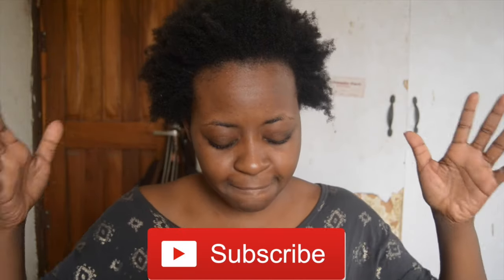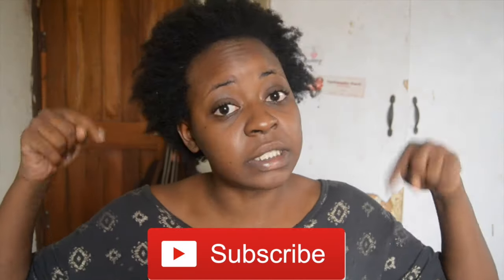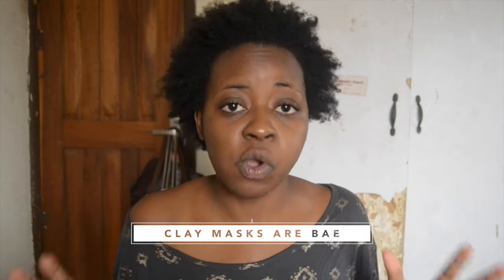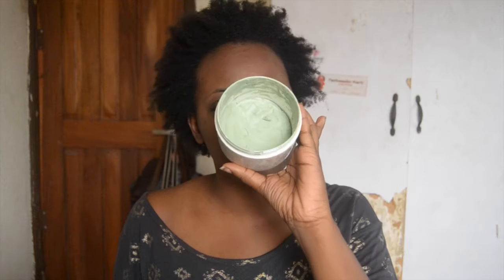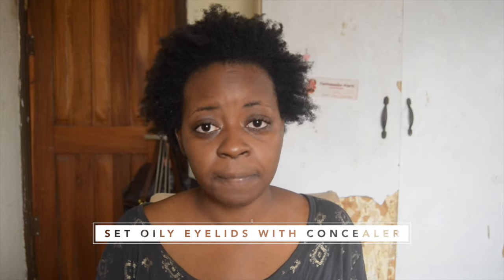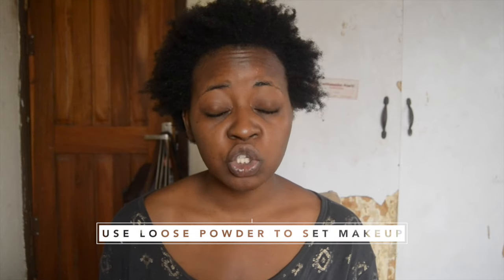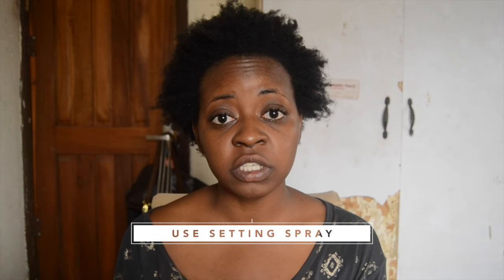1O Makeup and Skincare Hacks for Oily Skin | OmogeMuRa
Hey everyone and welcome to today's video! Today, I will be sharing 10 makeup and skincare hacks for oily skin. I have received a lot of questions asking me to make a video on how I keep my makeup matte and oil free and here is the video! These hacks have been tried and tested by me and they work wonders with my oily skin.